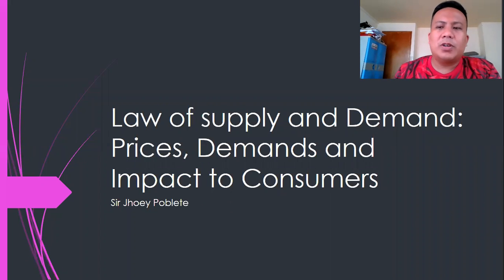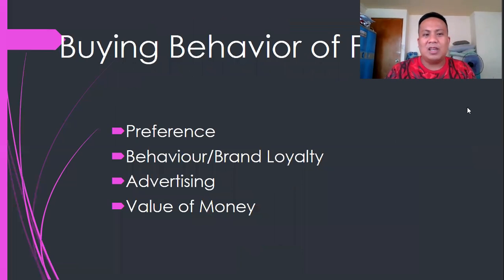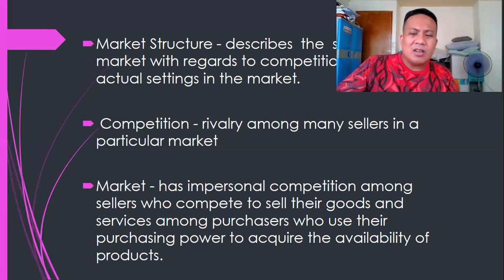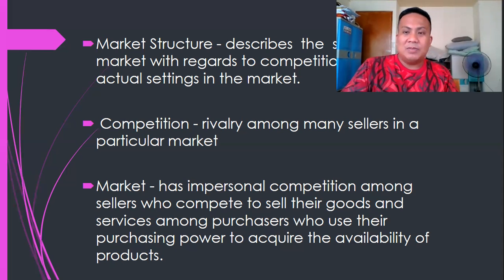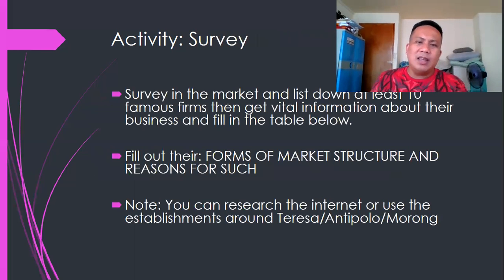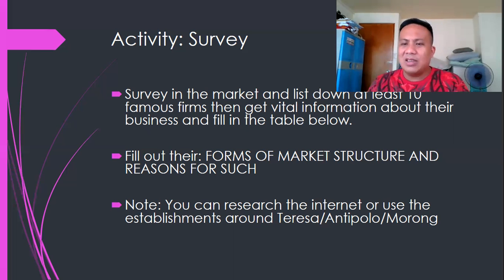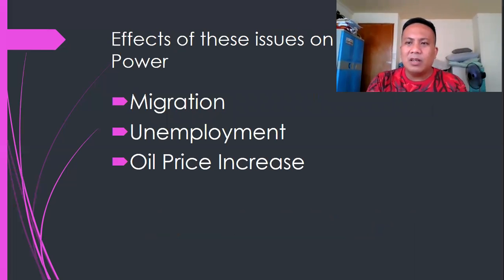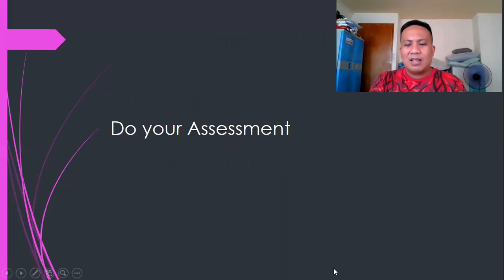Eco Week5 Applied Economics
for G12 Aquarius. Supplemental Lecture on Applied Economics.